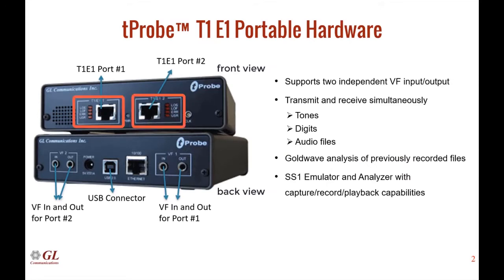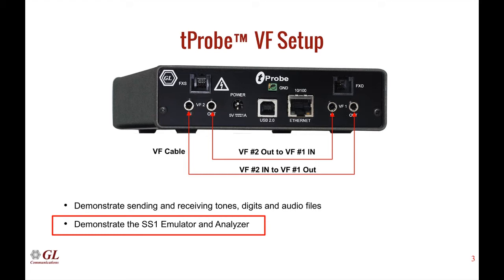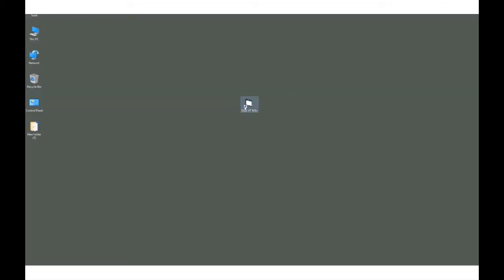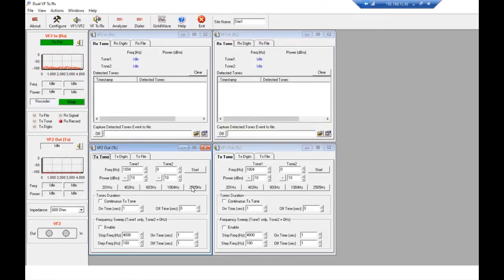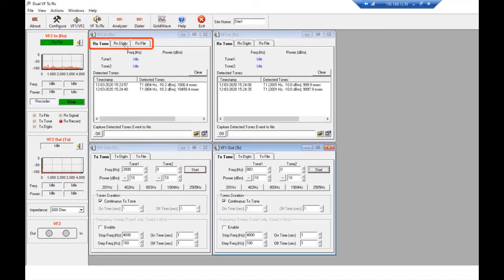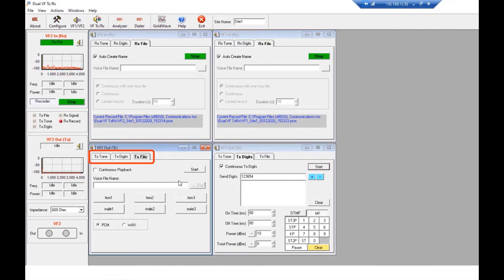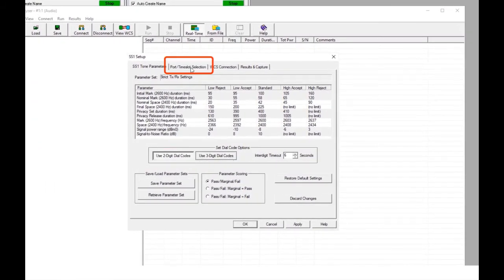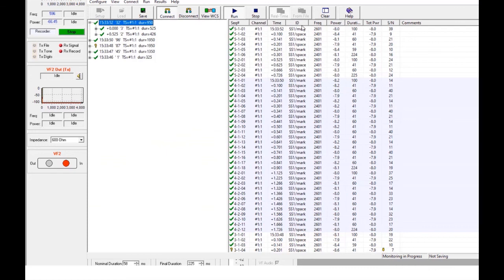tProbe Dual VF Transmit & Receive Demonstration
GL's new tProbe™ is an enhanced version of our popular USB based T1 E1 VF Analyzer / Emulator. This hardware incorporates all the features of the previous analyzer such as portability, USB interface, remote accessibility, scripting, and a vast collection of optional applications.

GL's tProbe™ also includes ability to add optional boards such as the Datacom Analyzer, and FXO-FXS Simulation boards. The FXO port on tProbe™ allows to simulate a two-wire FXO device such as a telephone or a fax machine. This feature allows you to capture and analyze data from a two-wire telephone line, as well as to generate and transmit analog data onto that two-wire line.

Similarly, the FXS port on tProbe™ emulates a two-wire FXS service such as a telephone wall jack.  This feature allows you to interface with an FXO device such as a telephone.  Server commands allow you to provide standard FXS features such as monitoring for the off-hook line, sending ring signals, and providing dial tone.

GL's tProbe™ Datacom Analyzer is designed for the service installation, verification, and maintenance of Datacom and telecom equipments. It provides a software selectable interface to emulate DTE, DCE and monitor the Datacom lines for both synchronous (sync), and asynchronous (async) modes of operation.